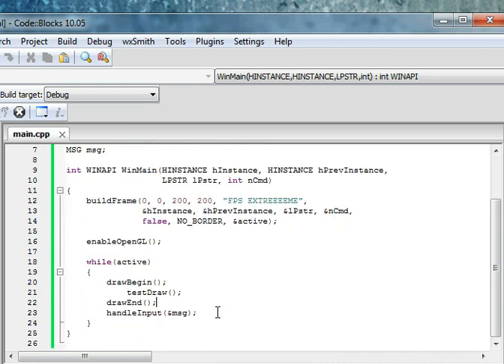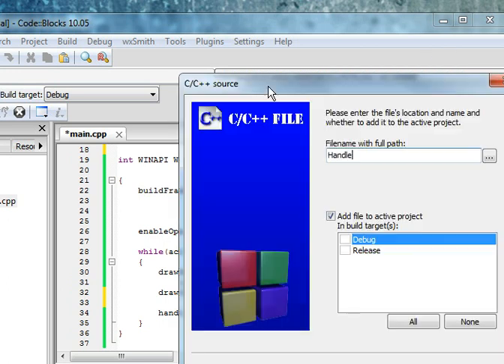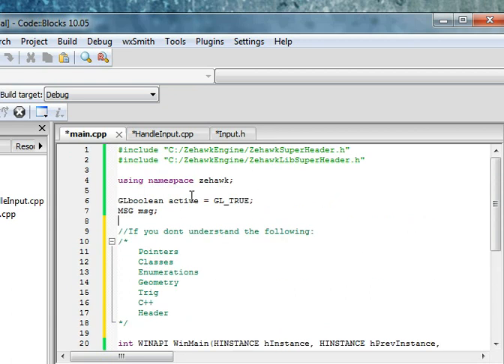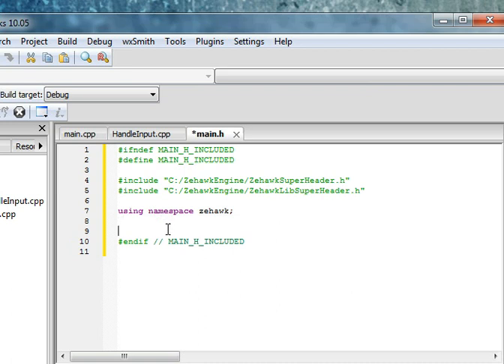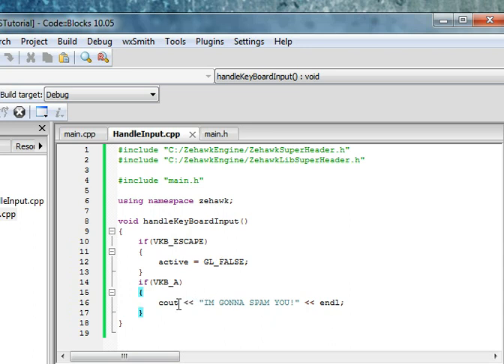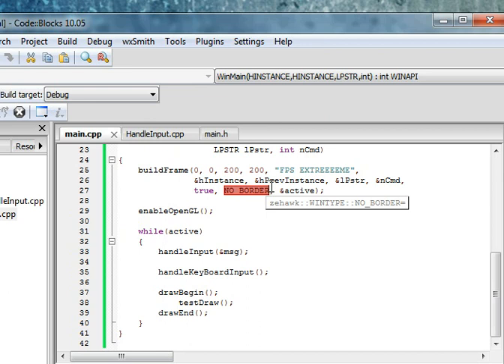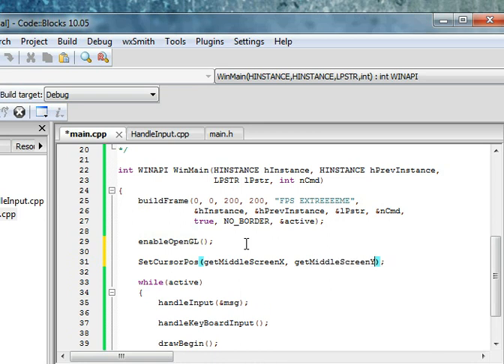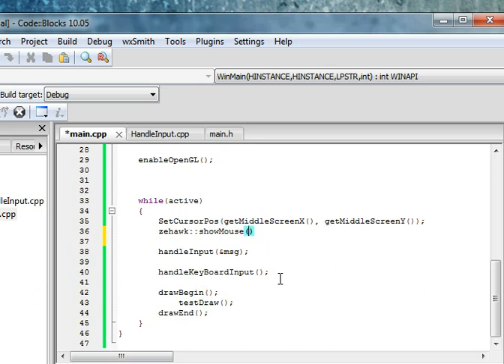C++ First Person Shooter Tutorial Part 2: Input an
We basically see that thew library has the ability to manipulate how our computer works, albiet very small.  We learn how to make our application full screen, how to handle input, and manipulate the m